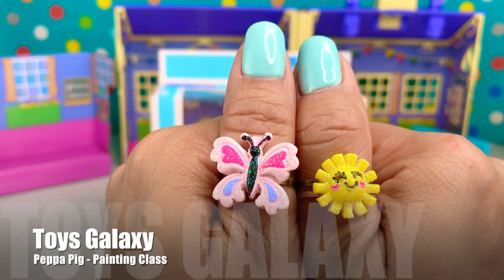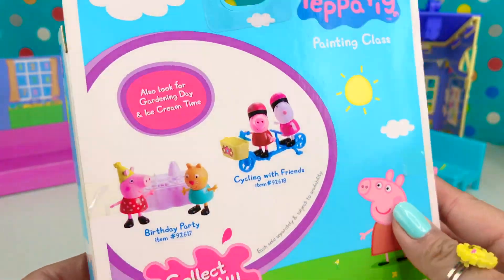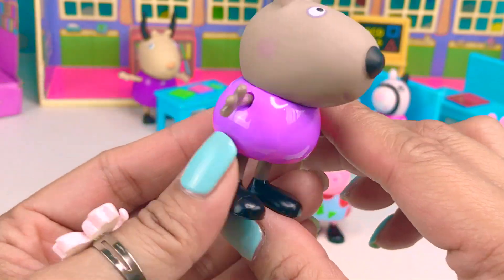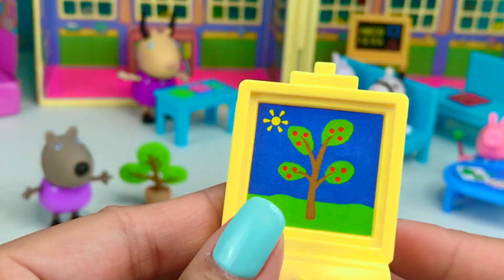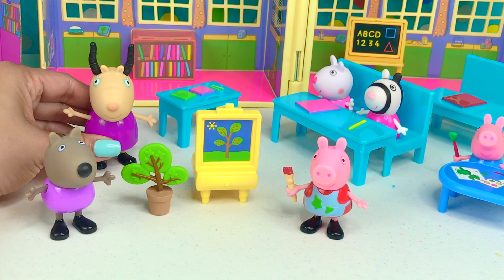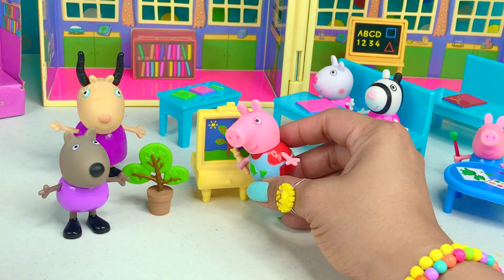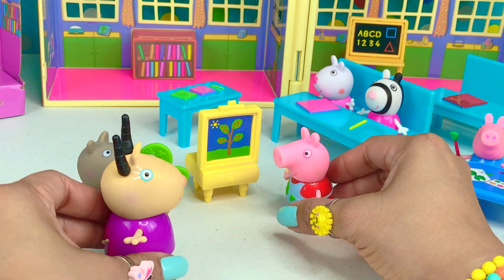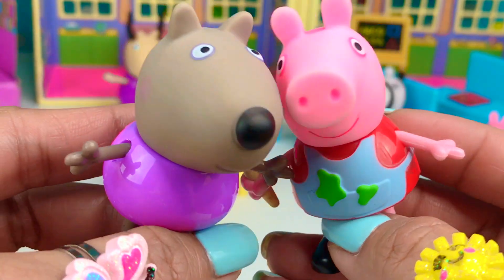Peppa Pig - Painting Class Toy Unboxing and Pretend Play | Toys Galaxy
Peppa Pig - Painting  Class Unboxing and Pretend Play.

Watch us unbox Peppa Pig and Danny Dog as they go to Madame Gazelle's class to draw.

This Peppa Pig toy set is from Jazwares and is recommended for ages 3 years old and above.

Toys Galaxy is a family and kid friendly toy channel. We are all about the 3 E's -- We EXPLORE, EXPERIENCE and ENJOY all the toys that we get our hands into.

We do almost everything under the GALAXY from toy REVIEWS, UNBOXING, TOY HUNTING, PRETEND PLAY, CHALLENGES, to sharing our mini adventures! Our list continue to grow everyday and we have a wide variety of kid-friendly toys as we cater to all available brands; from dolls, play sets, Play-Doh, kitchen toys, baby toys, water or toys on wheels, board games or educational renderings, with lots of SURPRISES!  And of course, most of our videos will be anchored by our kids showcasing their love for toys and adventure.

Subscription is FREE and your continued support will motivate us to produce more fun videos!

Video materials and contents are all filmed under parental supervision. The channel is managed by a parent.